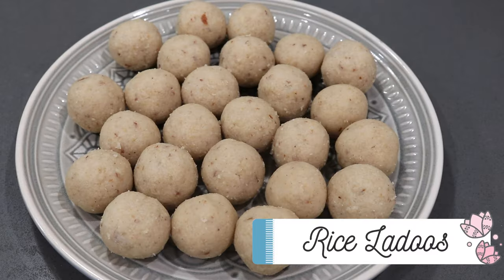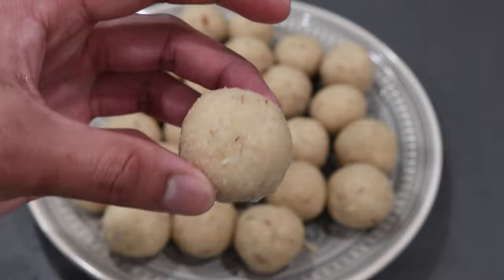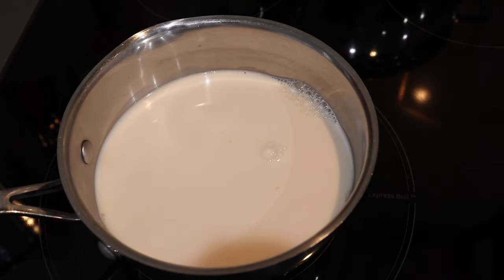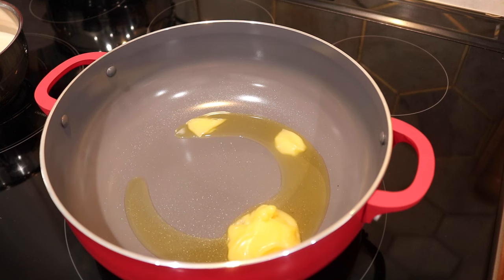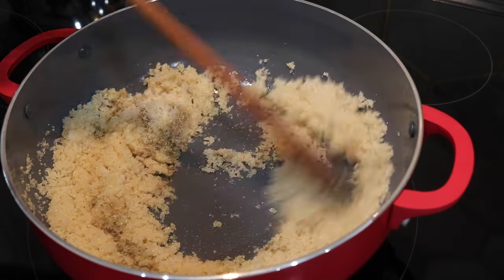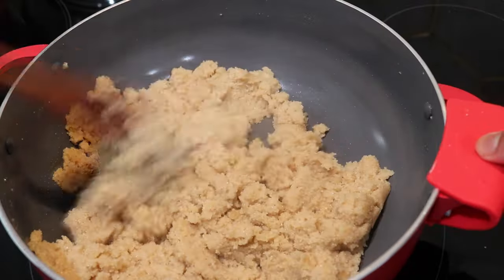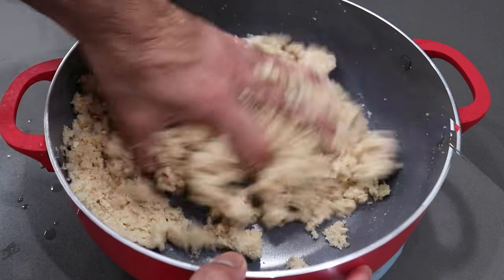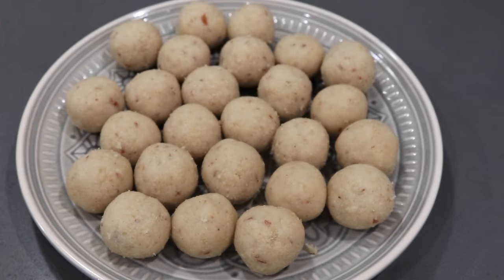Rice Ladoo- Episode 519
A big shoutout and thank you to Pt. Kesh over at Puja Mall for sponsoring this outfit today!
Address: 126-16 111th Ave, Queens, NY 11420, United States

To buy the red (5 QT) pot, here is the amazon
Ingredients and Measurements:
For the milk mixture:
2.5 cups of milk (you can use evaporated, whole, 2%, plant milks, or coconut milk or mix with water)
1/3 cup sugar (use more if you want it sweeter)
1 tsp. ground cardamom/elychee

For the halwa:
1.5 cups crushed rice (you can also use rice flour)
1/4 cup ghee (if the mixture is too dry, you can add 1-2 more tbsp)
1 tsp. ground elychee
milk mixture (see above)- only add it in in increments so it can absorb

When it comes off of the stove:
2 tbsp. condensed milk (add more if the mixture is not rolling)
1/4 cup chopped almonds